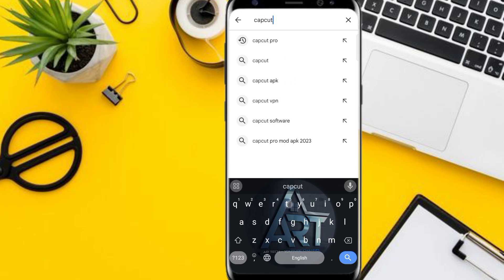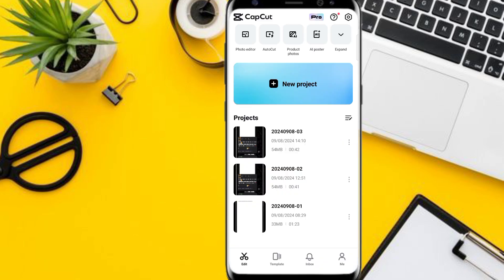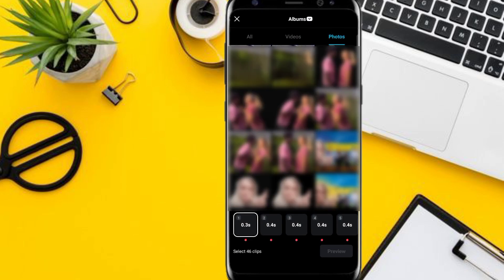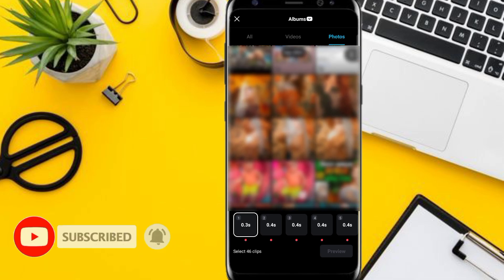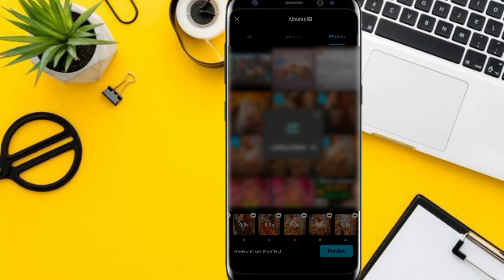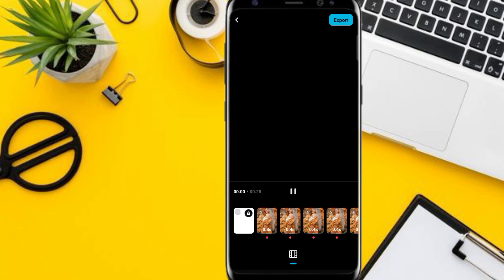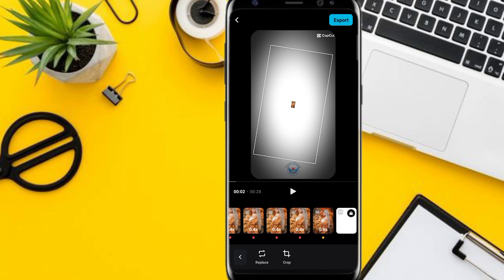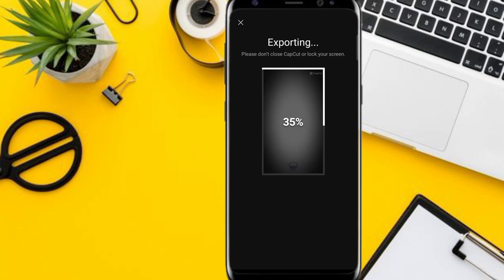মুরোব্বি মুরোব্বি | মুরোব্বি মুরোব্বী উহু হু হু স্ট্যাটাস ভিডিও । murobbi status video@artechabid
### মুরোব্বি মুরোব্বি | মুরোব্বি মুরোব্বী উহু হু হু স্ট্যাটাস ভিডিও

এই ভিডিওতে আপনি পাবেন মুরোব্বি মুরোব্বি স্ট্যাটাস ভিডিওর এক অসাধারণ মজার ও আকর্ষণীয় উপস্থাপনা, যা দেখে আপনি হতবাক হয়ে যাবেন। ভিডিওটি দেখতে শুরু করলে আপনি সম্পূর্ণ মজার মুডে চলে যাবেন ইনশাআল্লাহ।

যেকোনো মেটোরিয়াল ডাউনলোড বা কপি করার জন্য:
আমাদের টেলিগ্রাম চ্যানেলে যোগ দিন এবং সহজেই যেকোনো মেমোরিয়াল ডাউনলোড বা কপি করে নিন: [টেলিগ্রাম চ্যানেল লিংক]

ভিডিওটির বিস্তারিত:
এই ভিডিওতে আপনি দেখতে পাবেন মুরোব্বি মুরোব্বি স্ট্যাটাসের একটি নতুন রূপ, যেখানে কৌতুক এবং স্টাইলের সমন্বয়ে একটি মজার অভিজ্ঞতা তুলে ধরা হয়েছে। ভিডিওটি সম্পূর্ণ ডার্ক মুডে থাকায় প্রতিটি মূহূর্তে থাকবে রোমাঞ্চকর উত্তেজনা।

দর্শক কেন এই ভিডিওটি দেখবে:
এই ভিডিওটি এমনভাবে তৈরি করা হয়েছে, যা দর্শকদের বিনোদনের ভাণ্ডার হয়ে উঠবে। প্রতিটি স্ট্যাটাসের সাথে থাকা উহু হু হু শব্দের মজাদার ব্যবহার আপনাকে হাসাবে এবং মনোমুগ্ধকর একটি অভিজ্ঞতা দিবে।

যেকোনো ভিডিওর আপডেটের জন্য:
সর্বশেষ ভিডিও আপডেট পেতে আমাদের টেলিগ্রাম চ্যানেলে যোগ দিন: [টেলিগ্রাম চ্যানেল লিংক]

সর্বশেষ এক মাসের ভিতর সবচেয়ে বেশি সার্চ দেওয়া ভিডিও টাইটেল:

মুরোব্বি মুরোব্বী গান
মুরোব্বি মুরোব্বি স্ট্যাটাস ভিডিও
বেস্ট ফানি স্ট্যাটাস ২০২৪
মুরোব্বি ফানি ভিডিও
মুরোব্বি মুরোব্বী মেমে ভিডিও
ট্রেন্ডিং ফানি মুরোব্বি গান
মুরোব্বি মুরোব্বী সং কালেকশন
বাংলা ফানি স্ট্যাটাস ভিডিও
মুরোব্বি মুরোব্বী জোকস
মুরোব্বি স্ট্যাটাস ২০২৪
মুরোব্বি মুরোব্বী প্রেমের গান
মুরোব্বি কৌতুক ভিডিও
মুরোব্বি মুরোব্বী স্ট্যাটাস কালেকশন
মুরোব্বি ভাইরাল ভিডিও
মুরোব্বি মুরোব্বী লিরিক্স ভিডিও
মুরোব্বি মুরোব্বী ইনস্টাগ্রাম স্টোরি
মুরোব্বি মুরোব্বী টিকটক ভিডিও
মুরোব্বি মুরোব্বী মিউজিক ভিডিও
মুরোব্বি মুরোব্বী রিংটোন
বাংলা ফানি মুরোব্বি ভিডিও

টিকটক ভাইরাল স্ট্যাটাস
টিকটক ট্রেন্ডিং স্ট্যাটাস
টিকটক স্ট্যাটাস ভিডিও
ভাইরাল টিকটক গান
টিকটক ফানি স্ট্যাটাস
টিকটক প্রেমের স্ট্যাটাস
টিকটক ট্রেন্ডিং সং
টিকটক ভাইরাল মিউজিক
টিকটক স্যাড স্ট্যাটাস
টিকটক ইমোশনাল স্ট্যাটাস
টিকটক ট্রেন্ডিং ভিডিও
টিকটক ভাইরাল ডায়লগ
টিকটক ভাইরাল লিরিক্স
টিকটক ভাইরাল ডান্স
টিকটক ভাইরাল মজার ভিডিও
টিকটক ভাইরাল হিন্দি গান
টিকটক ভাইরাল বাংলা গান
টিকটক ভাইরাল ইংলিশ সং
টিকটক ভাইরাল রোমান্টিক গান
টিকটক ভাইরাল ট্রেন্ডস

TikTok Viral Status
TikTok Trending Status 2024
Best TikTok Viral Songs
TikTok Viral Sad Status
TikTok Romantic Status
TikTok Trending Dance Videos
TikTok Emotional Status Video
Latest TikTok Viral Content
TikTok Viral Funny Clips
TikTok Popular Dialogue Status
TikTok Love Status Video
TikTok Heart Touching Status
TikTok Viral Songs Mashup
TikTok Trending Music 2024
TikTok Viral Video Compilation
TikTok Motivational Status
TikTok Inspirational Status
TikTok Breakup Status
TikTok Friendship Status
TikTok Viral Challenge Video

মুরোব্বী মুরোব্বী
মুরুব্বী মুরুব্বী ডিজে গান
মুরুব্বী মুরুব্বী ওয়াজ
মুরুব্বি মুরুব্বি গান
মুরুব্বী মুরুব্বী ডায়লগ
মুরুব্বি মুরুব্বি উহু উহু
মুরুব্বী মুরুব্বী সং
মুরুব্বী মুরুব্বী টিক টক
মুরুব্বী মুরুব্বী নাটক
মুরুব্বী মুরুব্বী মুরুব্বী
মুরুব্বি মুরুব্বি ফানি ভিডিও

সর্বশেষ এক মাসে সবচেয়ে বেশি সার্চ দেওয়া ট্যাগ:

মুরোব্বি মুরোব্বী
মুরোব্বি ভিডিও
মুরোব্বি স্ট্যাটাস
ফানি স্ট্যাটাস
মুরোব্বি মুরোব্বী ভিডিও
বাংলা ফানি ভিডিও
ট্রেন্ডিং ফানি গান
মুরোব্বি মুরোব্বী সং
বাংলা মজার স্ট্যাটাস
মুরোব্বি মুরোব্বী ফানি
মুরোব্বি জোকস
মুরোব্বি স্ট্যাটাস ভিডিও
মুরোব্বি লিরিক্স
মুরোব্বি ফানি ভিডিও ২০২৪
মুরোব্বি মেমে
মুরোব্বি কৌতুক
মুরোব্বি মুরোব্বী টিকটক
মুরোব্বি মুরোব্বী ইনস্টাগ্রাম
মুরোব্বি মুরোব্বী মিউজিক

আমাদের চ্যানেল সম্পর্কে:
ভিডিওটি লাইক, শেয়ার করুন এবং আপনার মূল্যবান মন্তব্য করতে ভুলবেন না। আপনার মন্তব্য আমাদের ভবিষ্যতের জন্য দিক নির্দেশনা দেয়। ইনশাআল্লাহ।

সুস্বাস্থ্য এবং দোয়া:
সবাইকে সুস্থ এবং সুন্দর থাকার দোয়া করি। আল্লাহ হাফেজ!